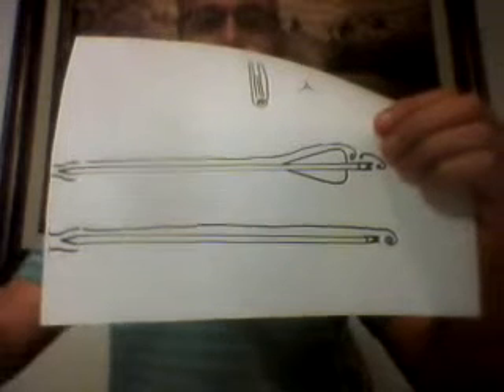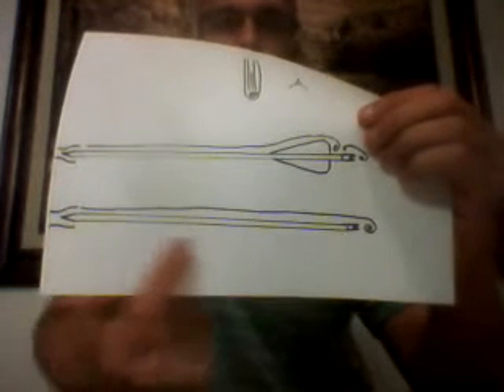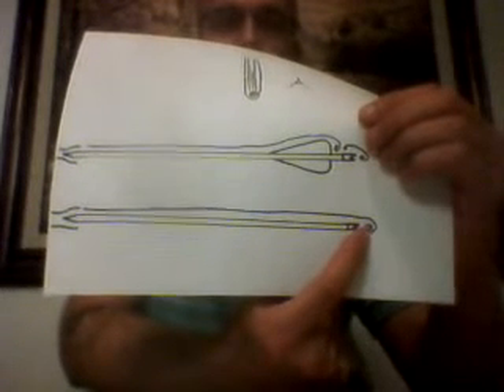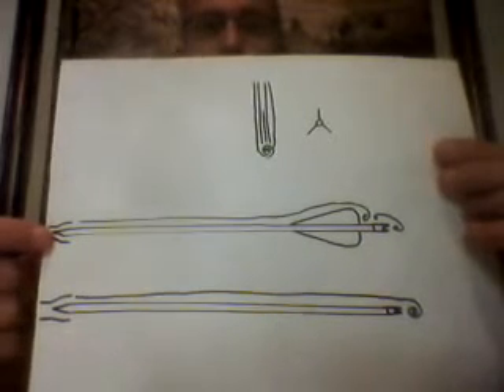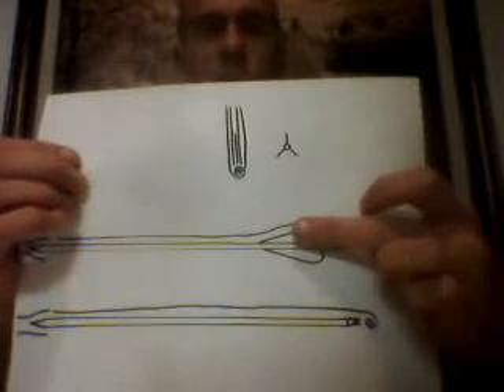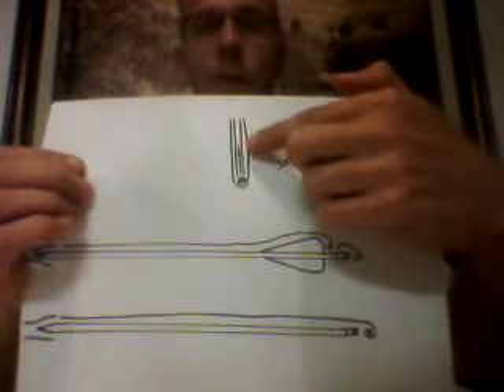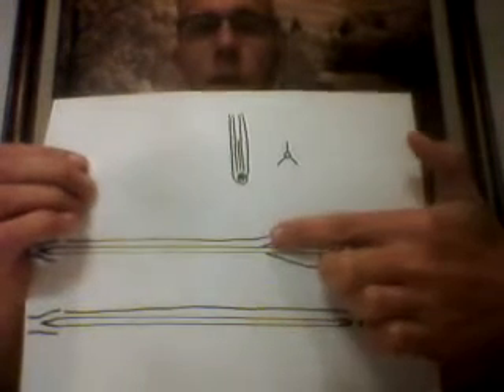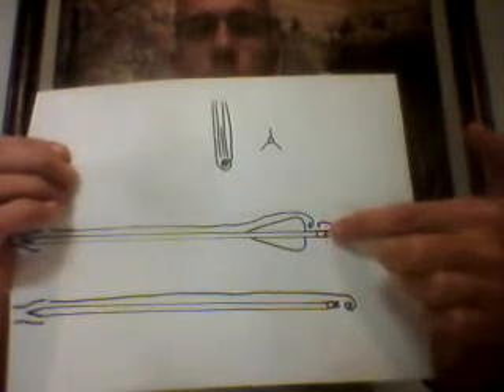Physics of Archery: Fletching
I made this in response to a question posed by the Greyarcher.  After I wrote a brief explanation of the mass issue, he thought it was good information, so I am following up with a video.
  We can all thank Isaac Newton for sleeping under that fruit tree. LOL

I recieved word that some of the points on aerodynamics were incorrect so I added captions to address them.